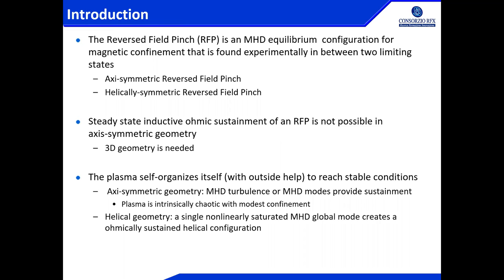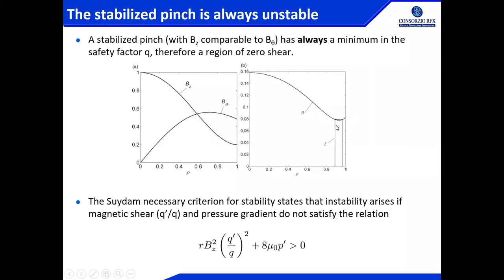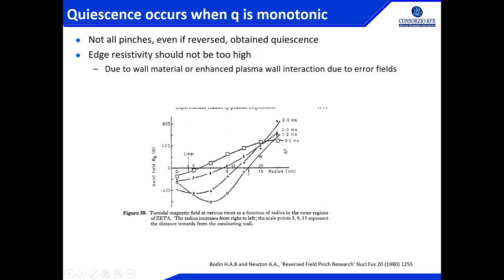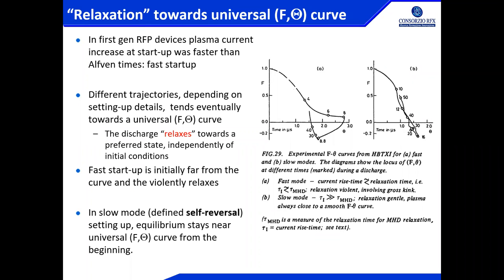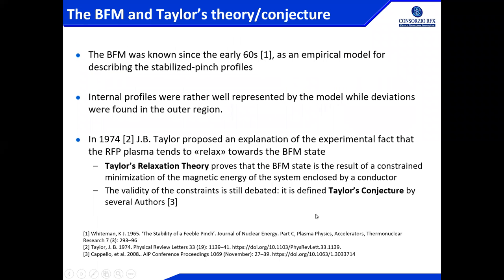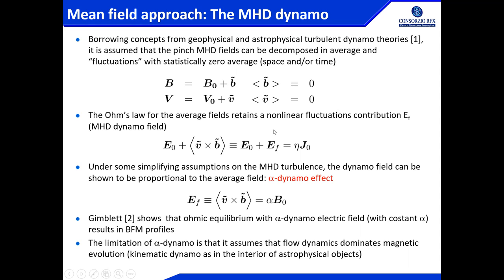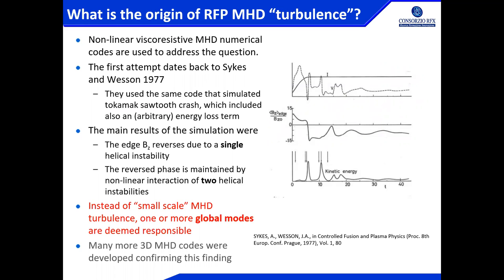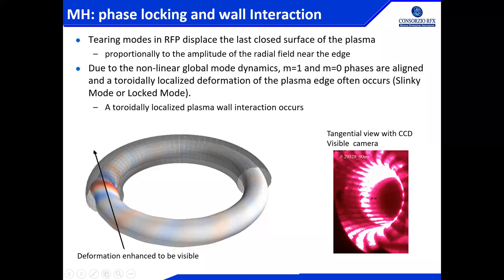TBA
Speaker: Lionello MARRELLI (University of Padova, Italy)

Joint ICTP-IAEA College on Plasma Physics for Fusion Applications | (smr 3748)

2022_11_10-09_00-smr3748.mp4